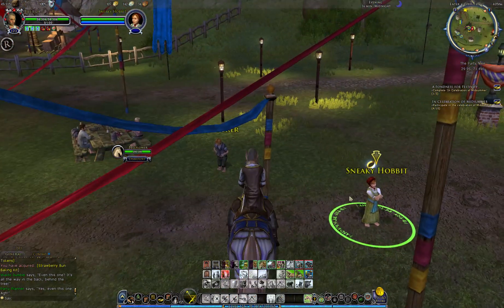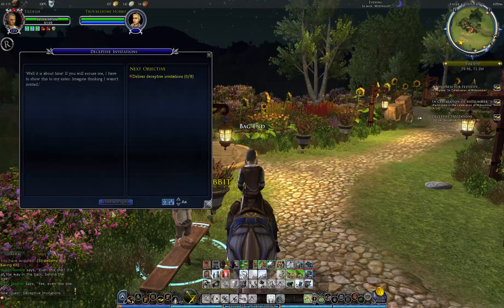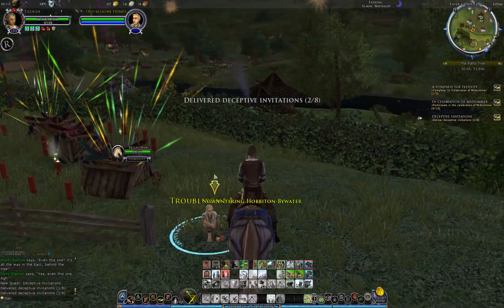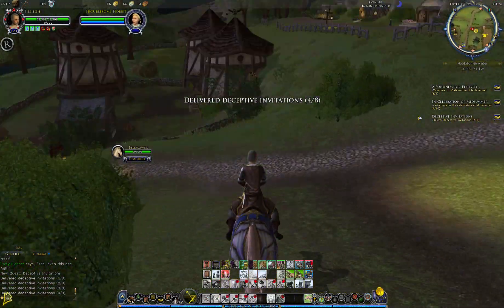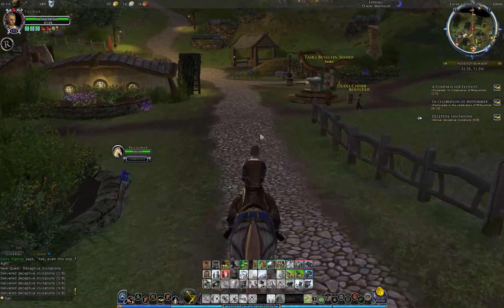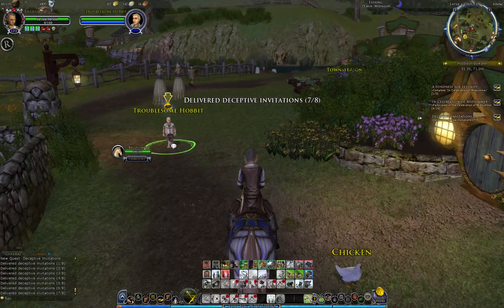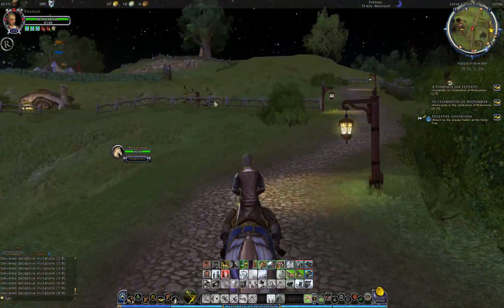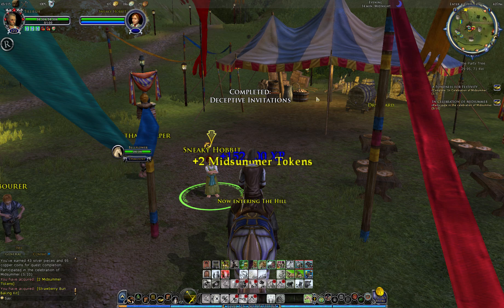LOTRO - Midsummer Festival - Deceptive Invitations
A walk through the Lord of the Rings Online Midsummer Festival Quest  - Deceptive Invitations